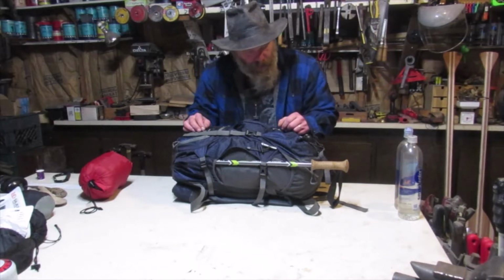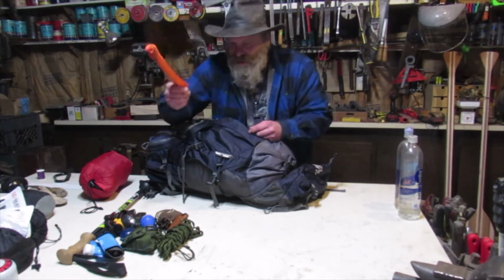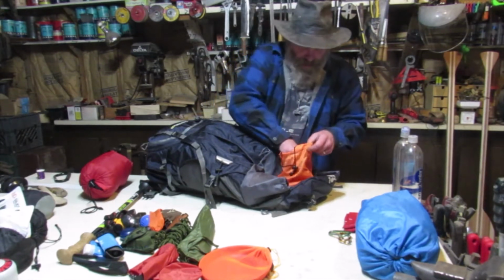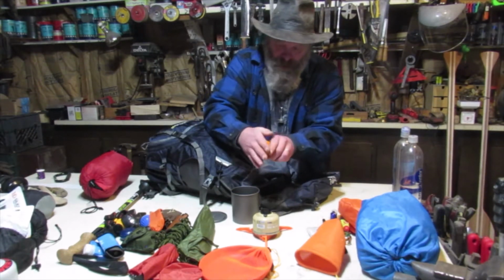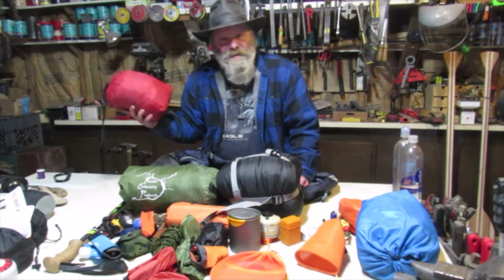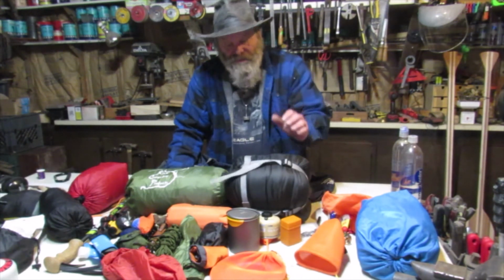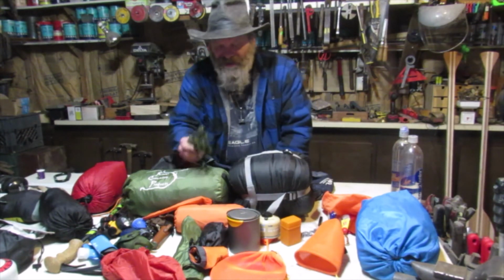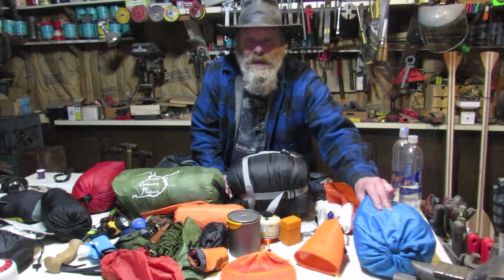Pack loadout Winter 2021